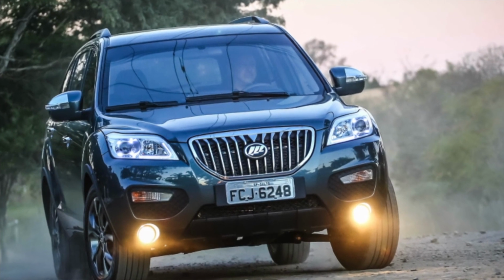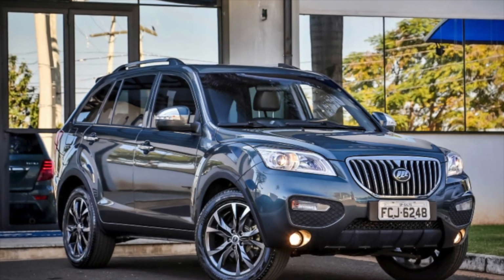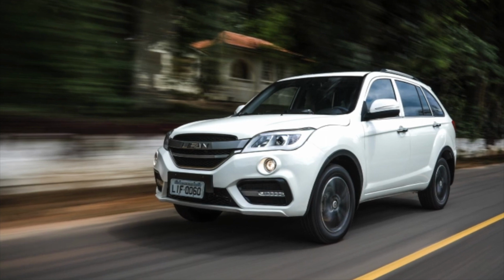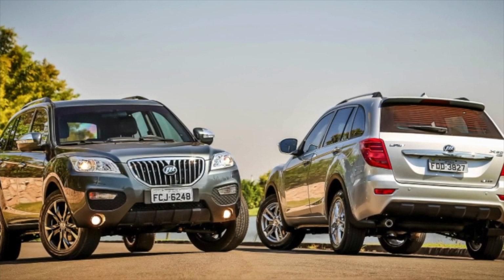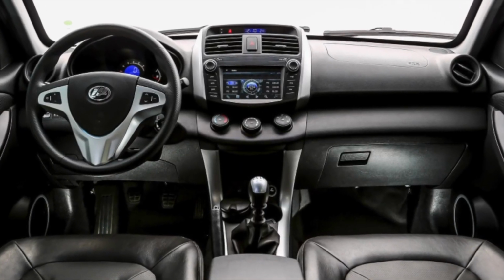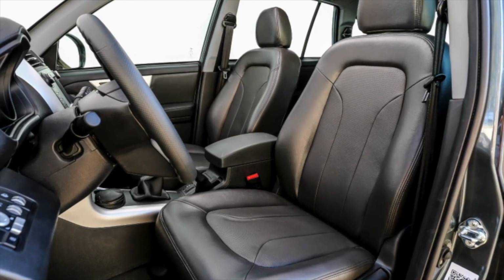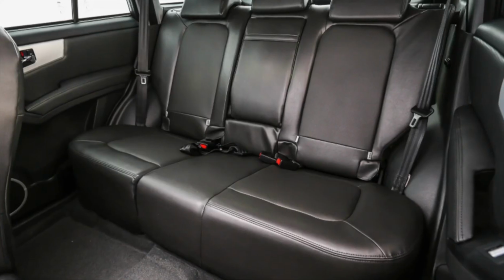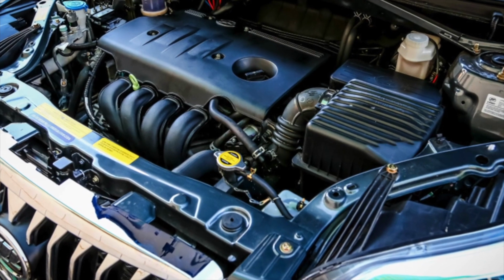Lifan X60 - Check For These Issues Before Buying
What problems await you after buying a used Lifan X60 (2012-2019)